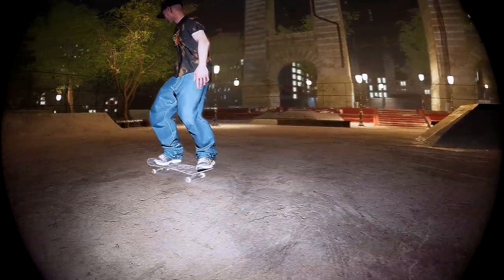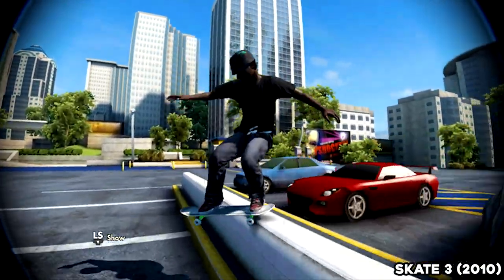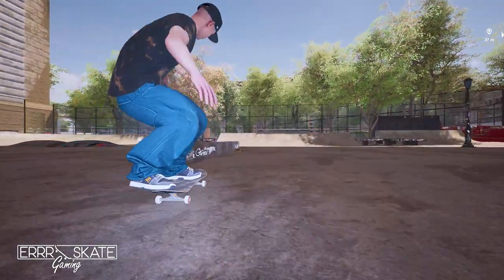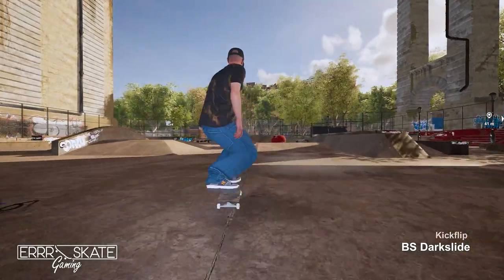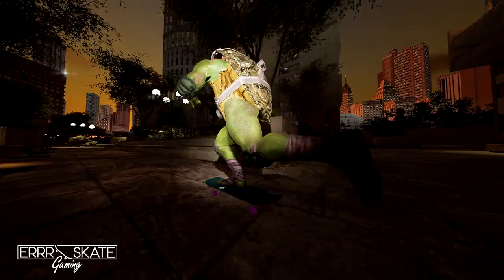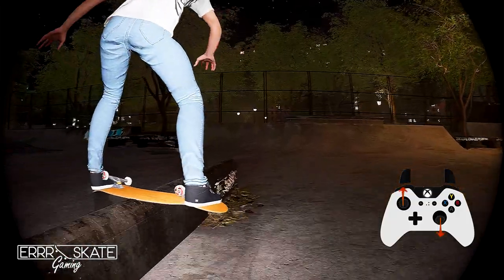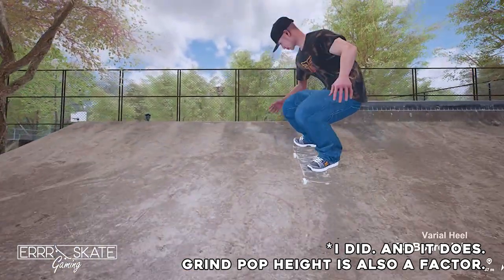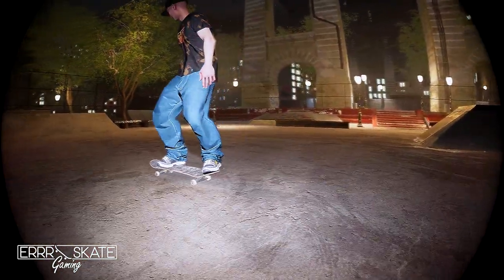Power of the Darkslide: Session Tips & Tricks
I come bearing tips! Or tricks? Definitely tips and/or tricks. Session has made some game mechanics permanent  in the switch to 1.0 and Darkslides made the cut If only you knew the power of the Darkslide.

These short form vids about Session are pretty fun to make!  If I can keep finding things to talk about I will!